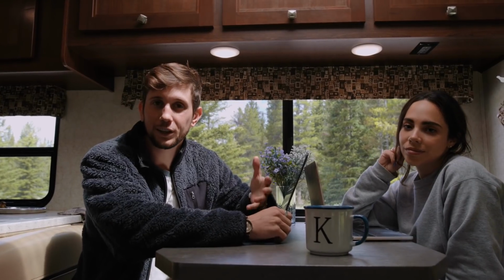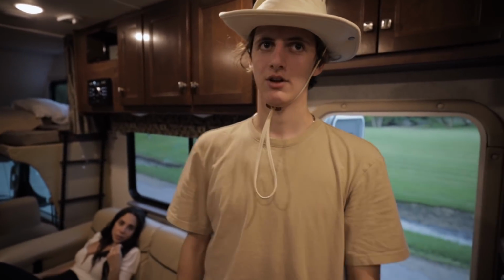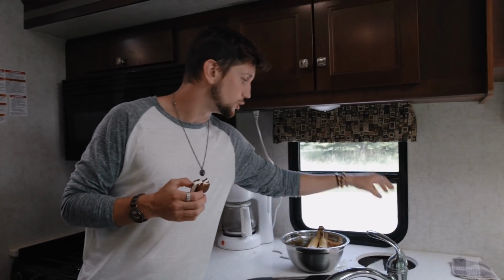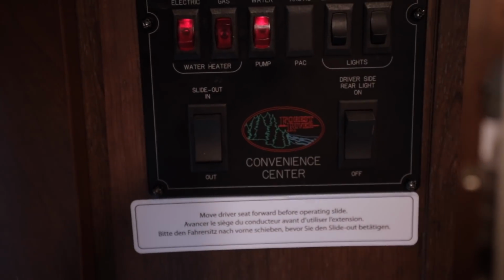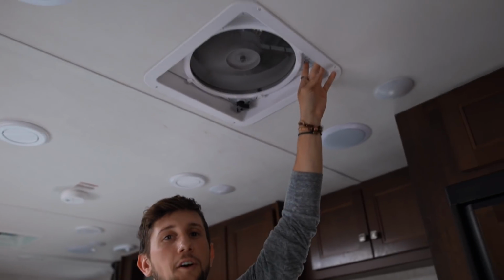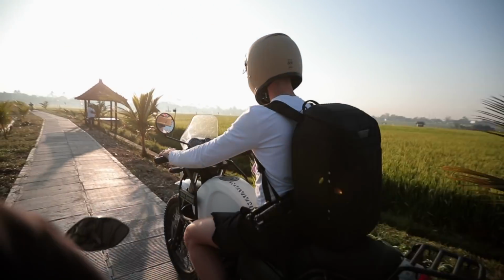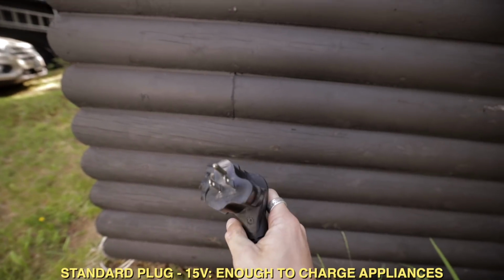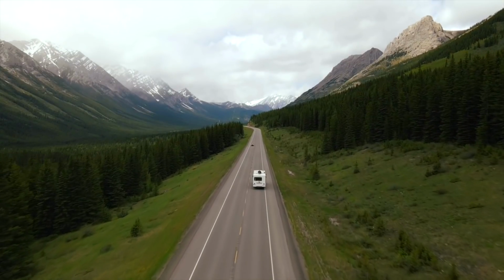What is RV LIFE REALLY like? (RV TOUR)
Welcome aboard the motorhome and our home on wheels as we road trip Canada. RV life or Van life, is full and pros and cons and if you are considering it, these are some of the realities you must know!

Facebook Lost LeBlanc
Twitter Lost LeBlanc